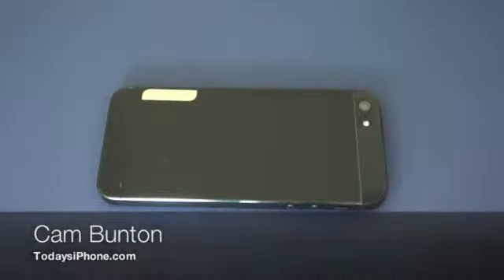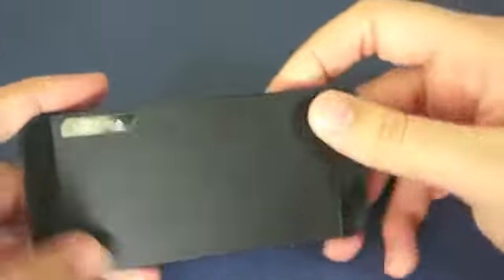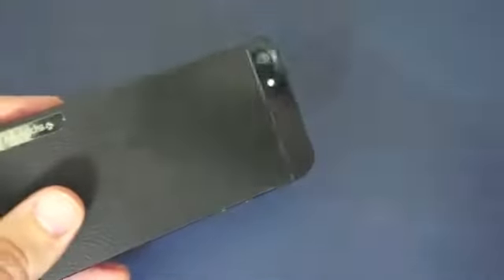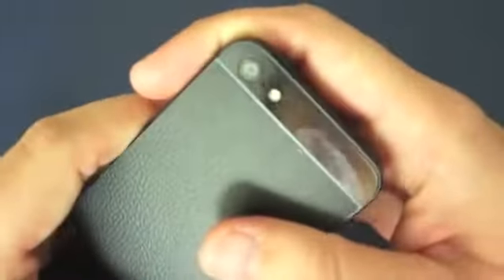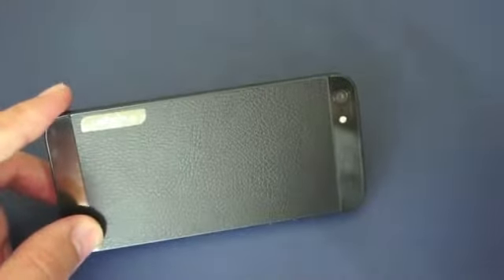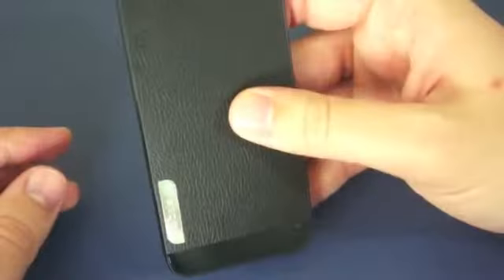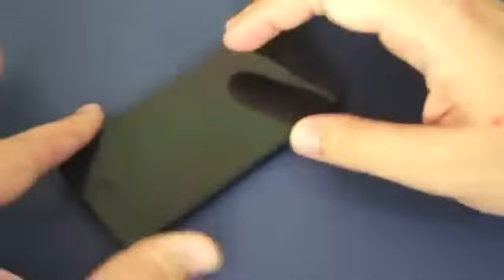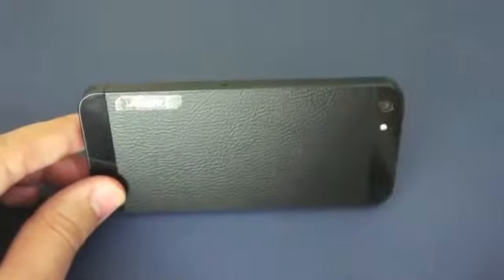Spigen Skin Guard for iPhone 5 Review